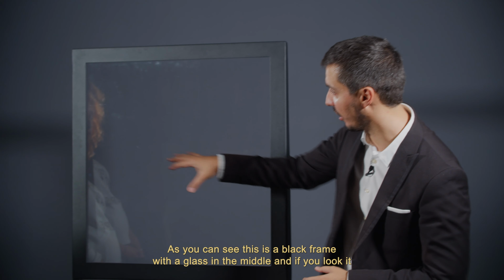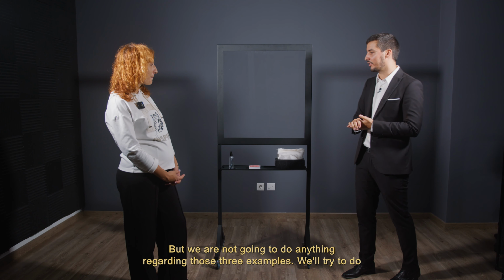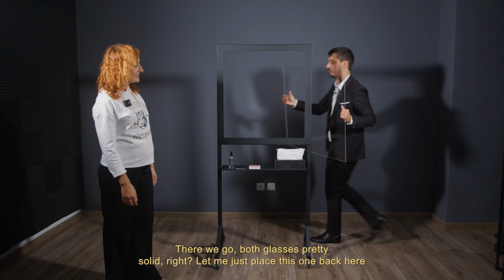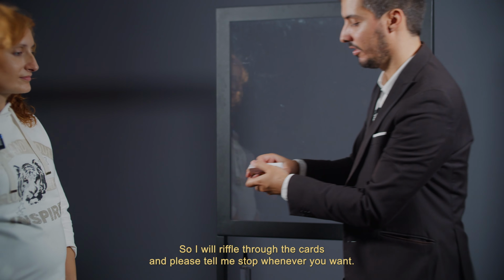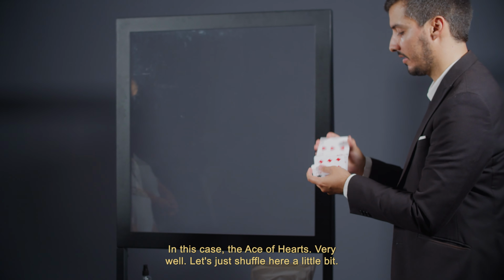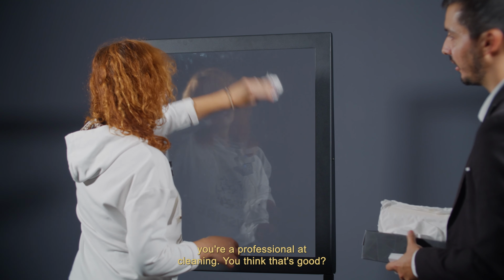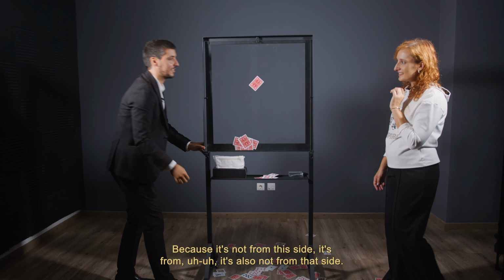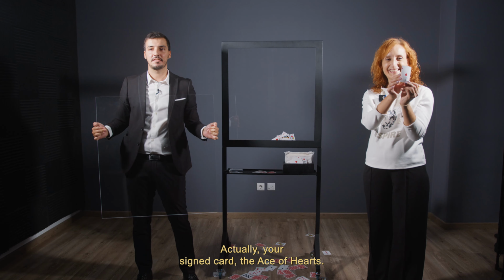Card Thru Window Pro - Full Performance